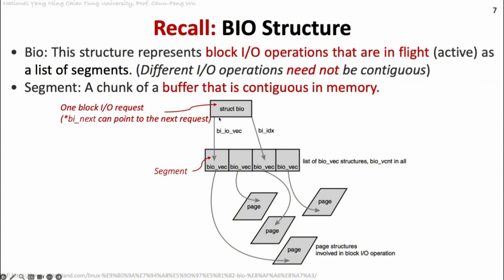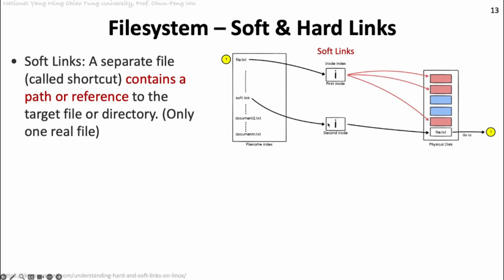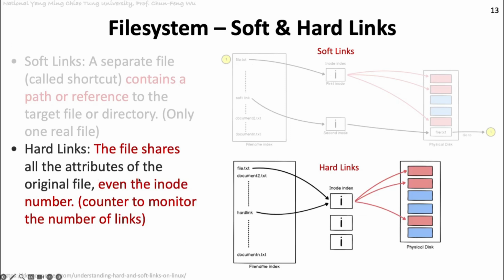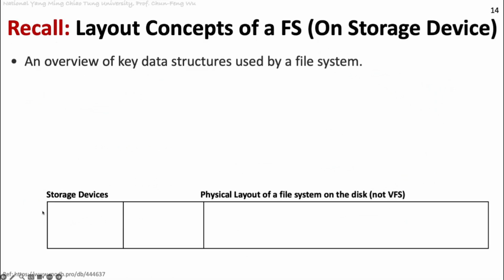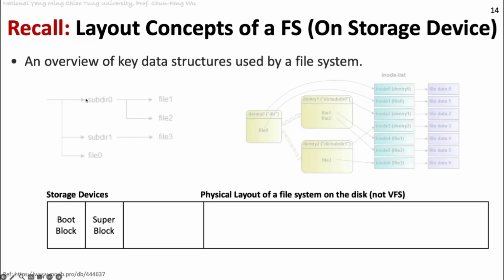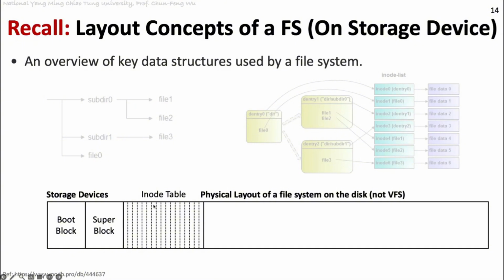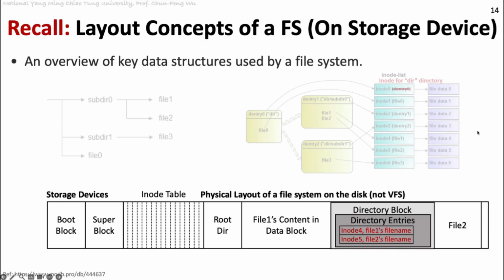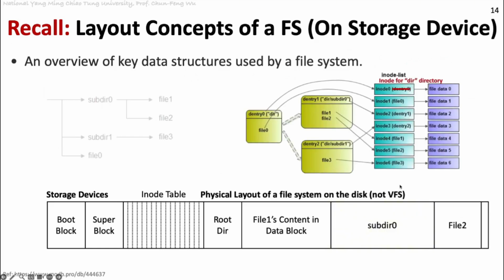Lecture 10 Part2 (20241118)